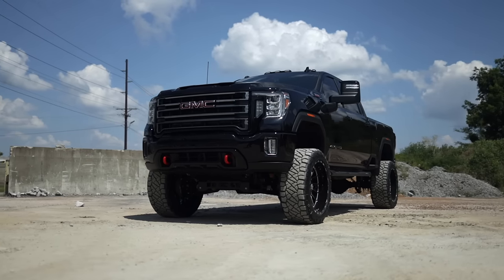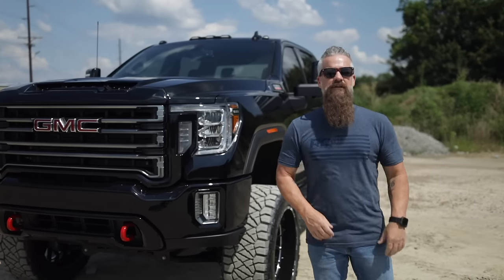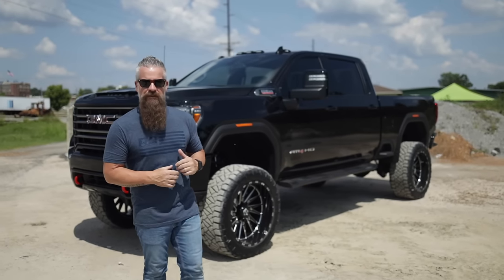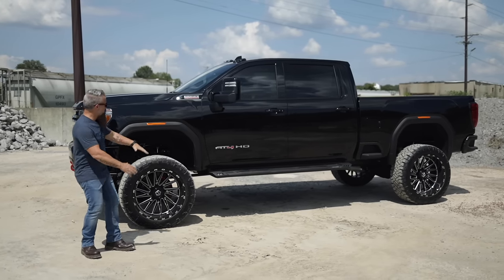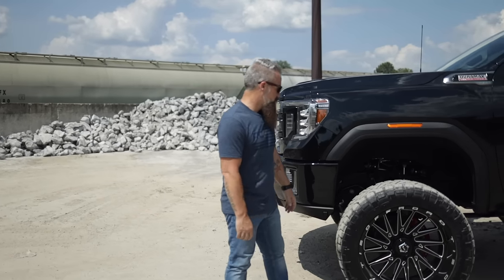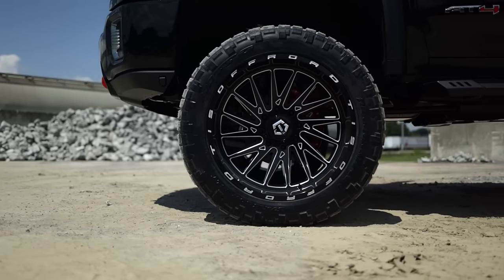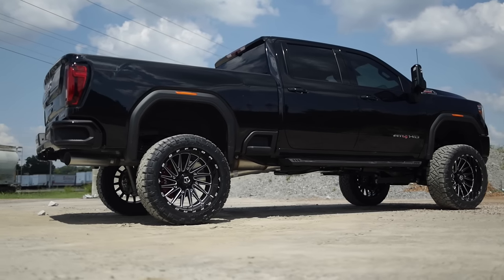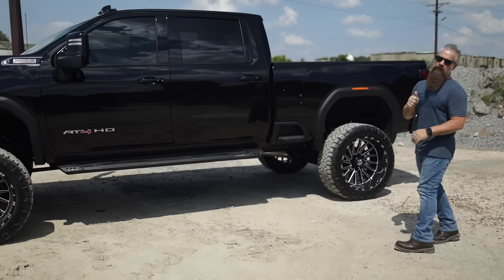2021 GMC Sierra 2500HD AT4 Black Vehicle Profile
See photos and a list of products installed on this truck in our gallery